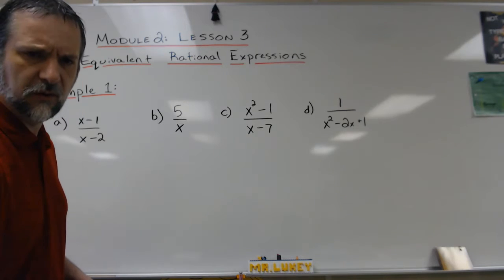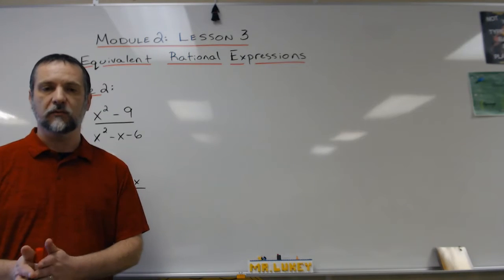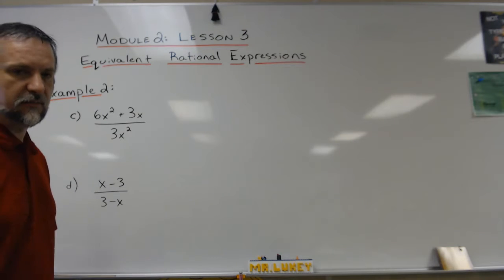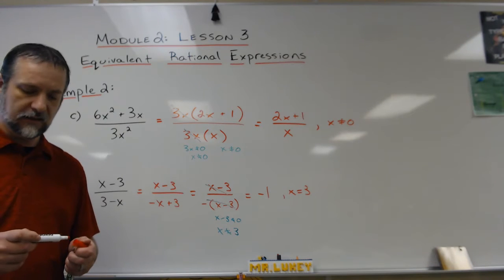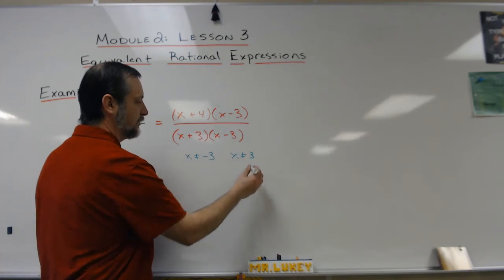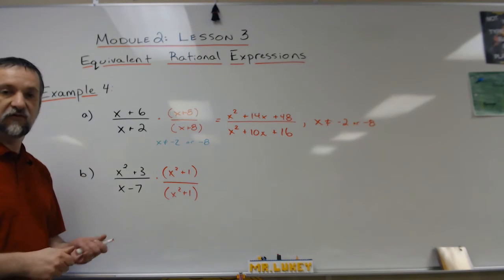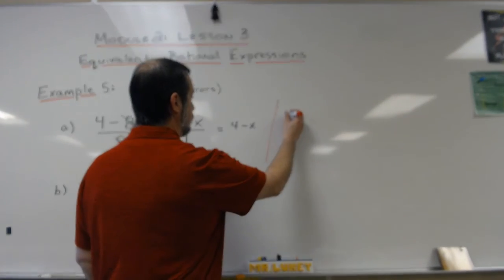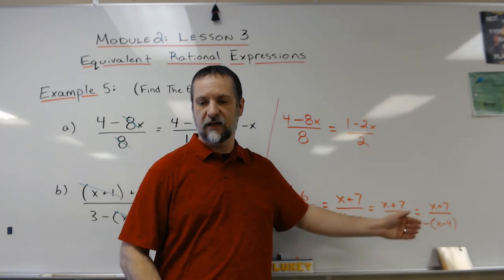2 3 Equivalent Rational Expressions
Skipped over the first 2 lesson (they were mostly review).  Here is the 3rd lesson to get you ready for the 3rd learning activity.